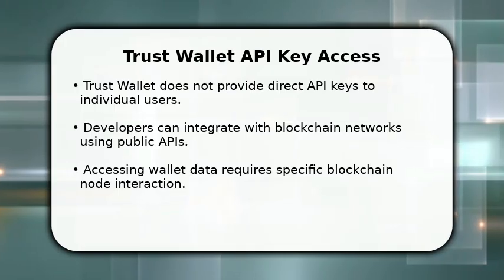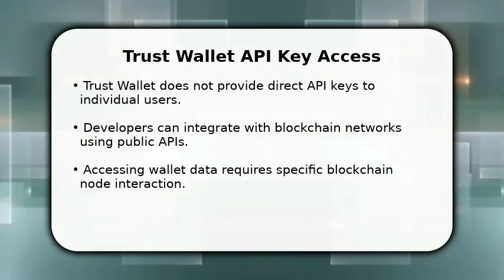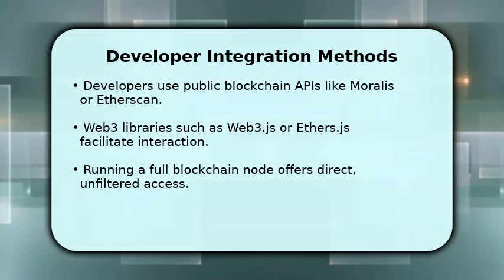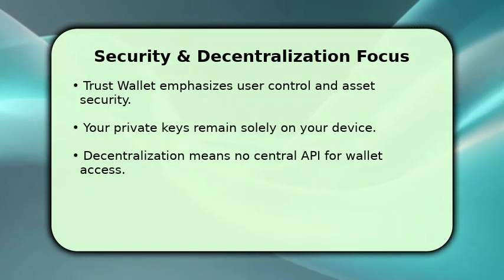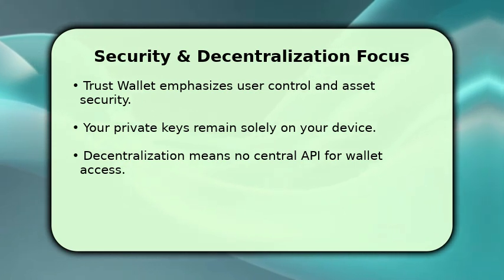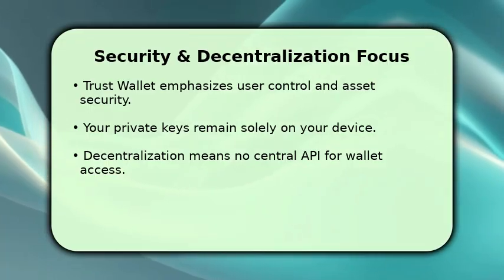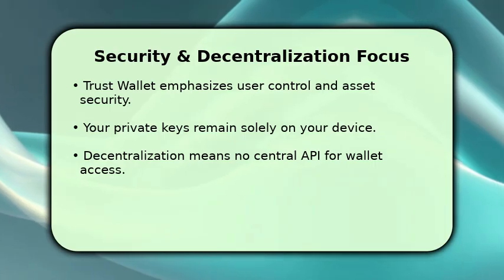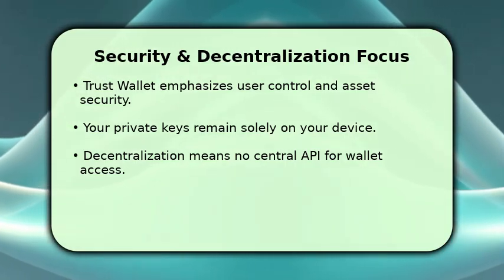How to Get Trust Wallet API Key (Only Way)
In this video, we will cover the step-by-step process of obtaining a Trust Wallet API key. This is essential for developers who want to integrate Trust Wallet into their applications or services. We'll walk you through the registration process on the Trust Wallet website and provide tips on how to successfully obtain your API key.